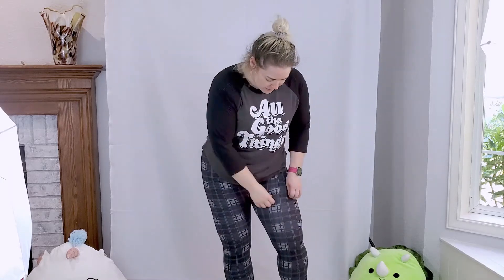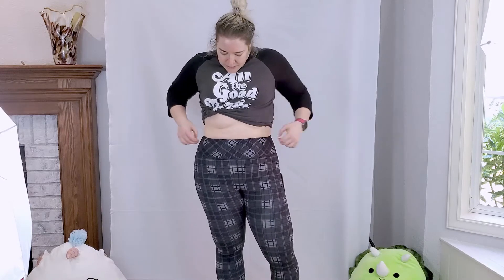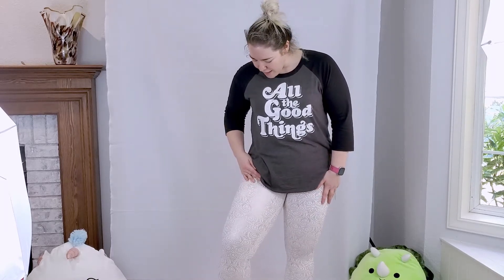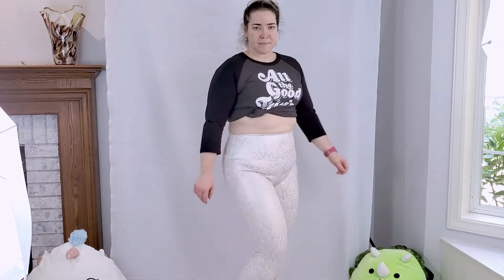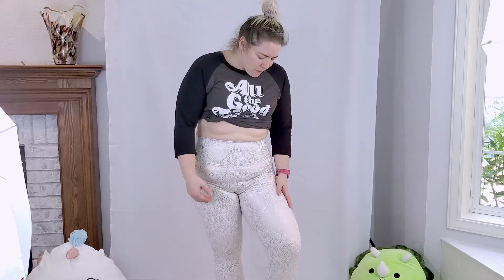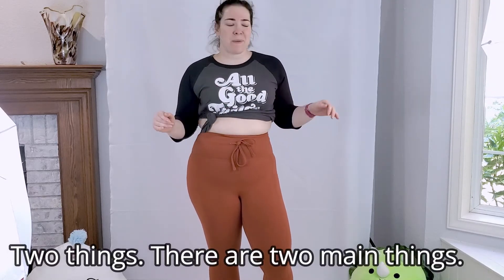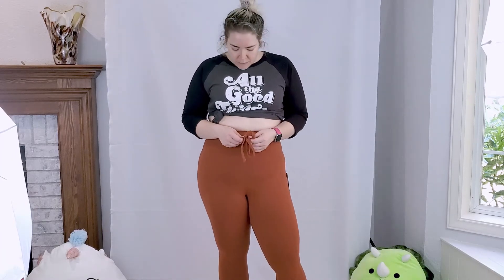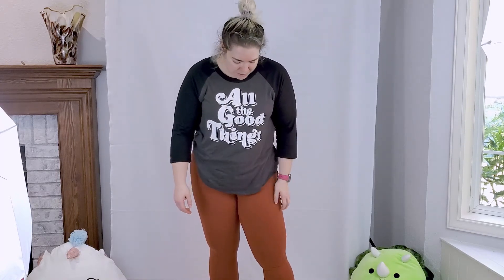Glyder Apparel Haul & Try-on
I ordered three pairs of leggings from Glyder Apparel and here's what I thought of them.